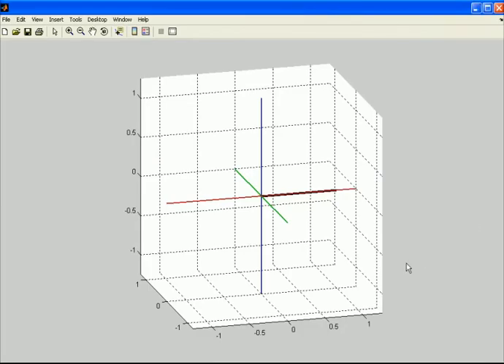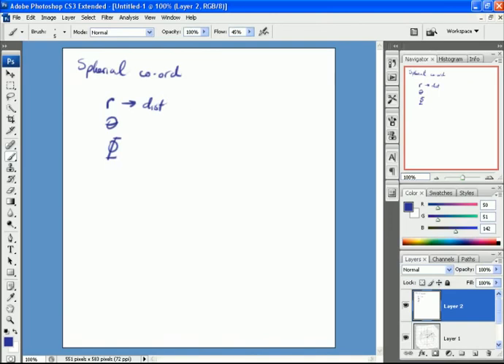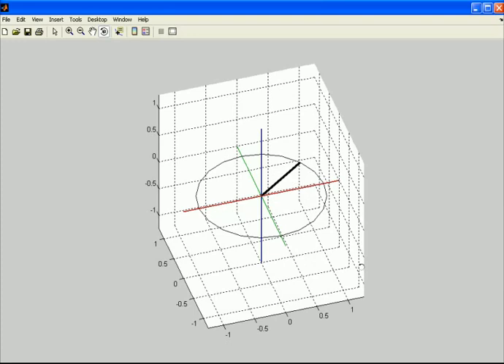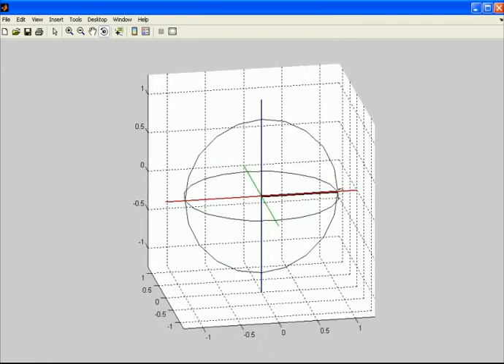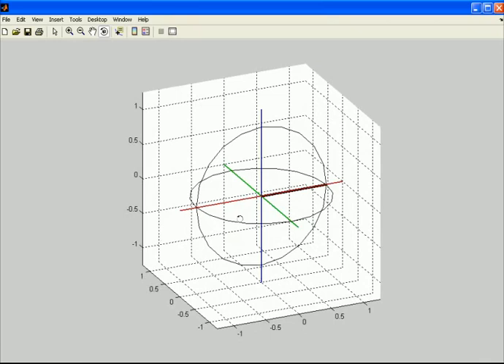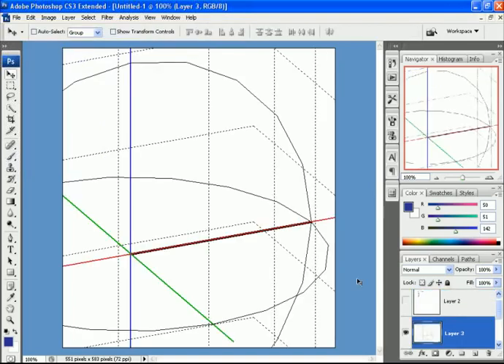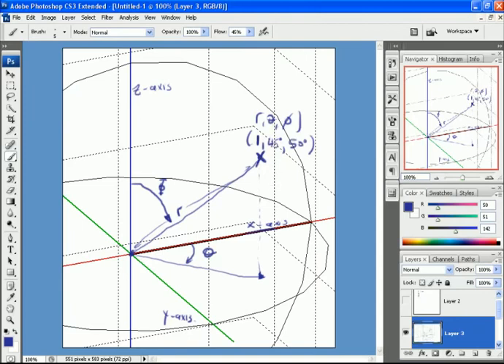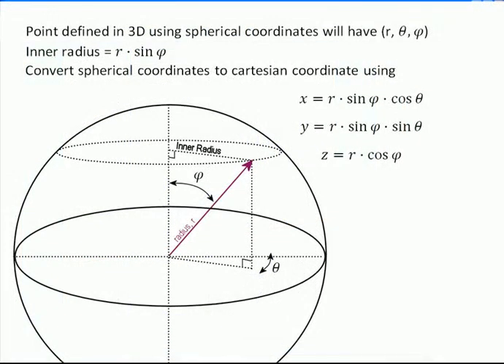Math VMK 8: Spherical Coordinate System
This video was first released on Jan 14th, 2008.
The workings of the spherical coordinate system are explained and the three parameters: r, theta, phi are related to the standard cartesian x,y,z coordinates.